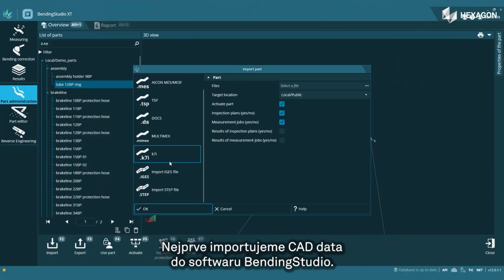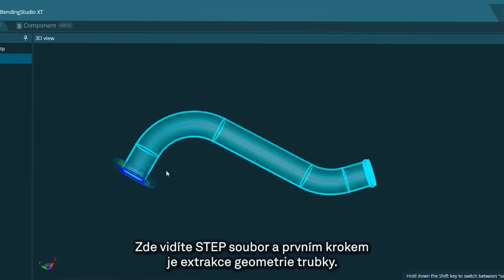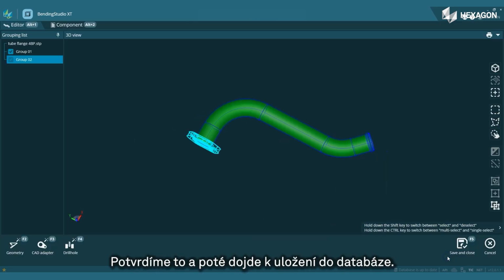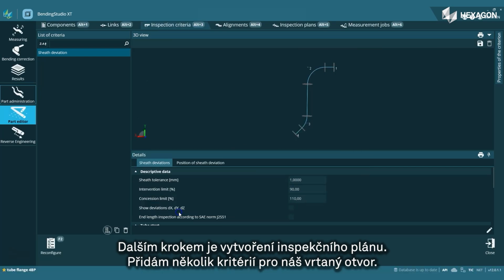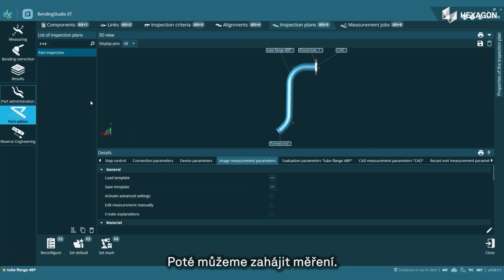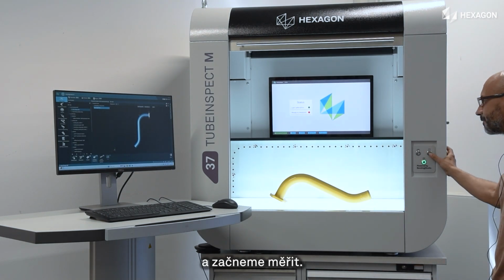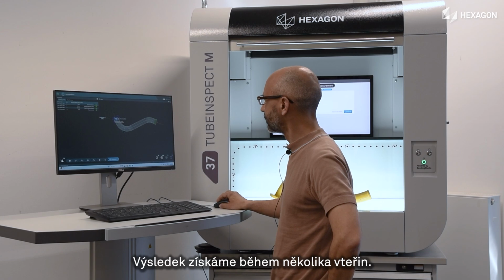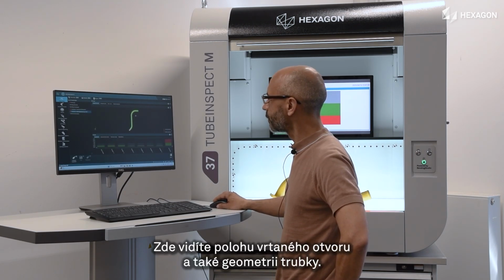Chytré měření vrtaných otvorů s TubeInspect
Moderní výroba trubek a drátů čelí celé řadě výzev.

V tomto videu můžete vidět, jak snadné a rychlé je měření vrtaných otvorů na ohýbaných dílech s měřicí buňkou TubeInspect vybavenou softwarem BendingStudio XT.

📩 Zabýváte se výrobou ohýbaných dílů a hledáte spolehlivé metrologické řešení? Kontaktujte nás prostřednictvím tohoto formuláře